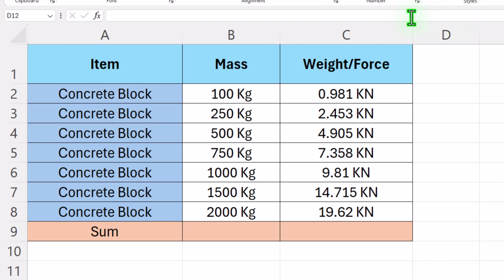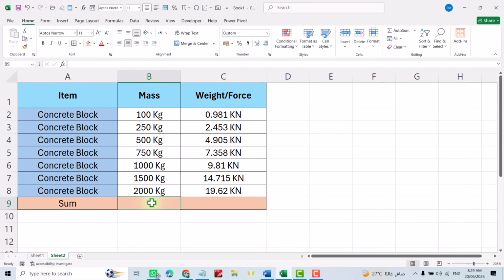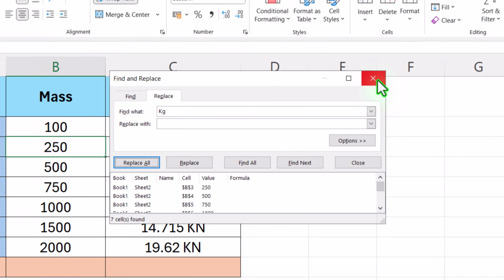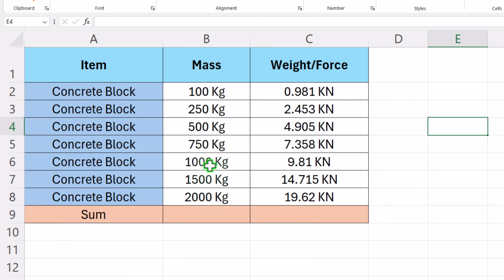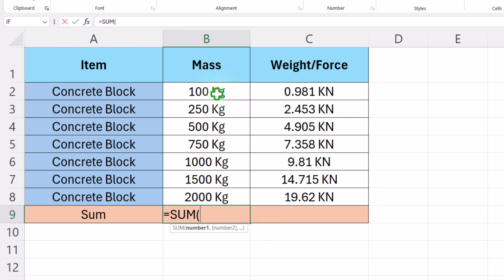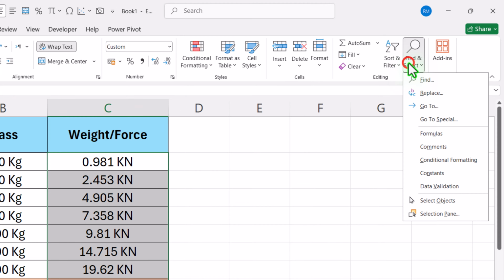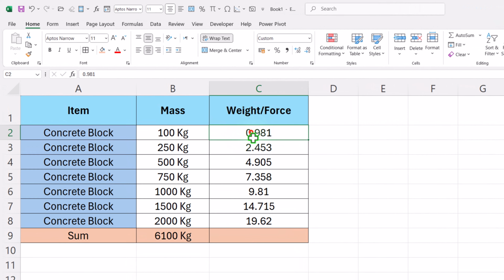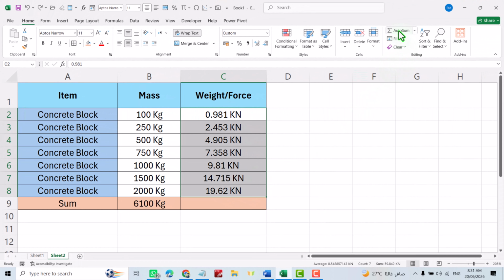How to Add Units to Excel Cells | How to SUM Numbers Containing Text in Excel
In today’s video, I will show you the correct way to add units to Excel cells without breaking your calculations. If you have numbers with units like Kg, KN, meter, dollar, or percentage text, you may face a problem when trying to calculate or SUM them in Excel.

This tutorial explains how to add units to Excel numbers properly, keep the cells looking professional, and still allow Excel formulas like SUM to work correctly. You will also learn how to handle numbers containing text and how to sum values when units are already written inside the cells.

This is useful for students, engineers, accountants, office workers, and anyone who uses Microsoft Excel for reports, tables, calculations, or data analysis.